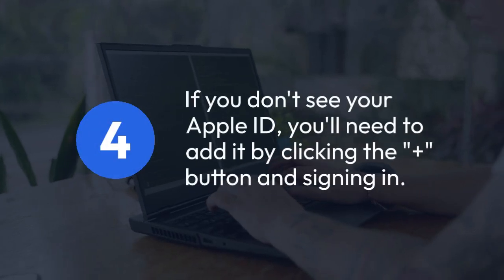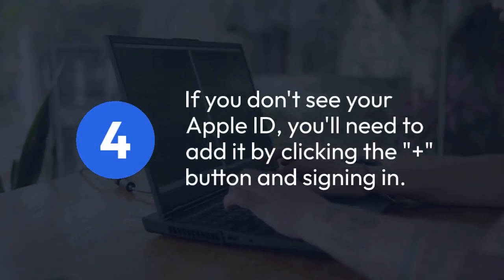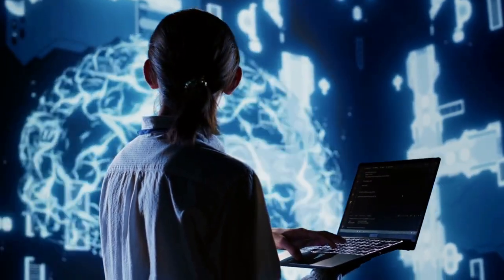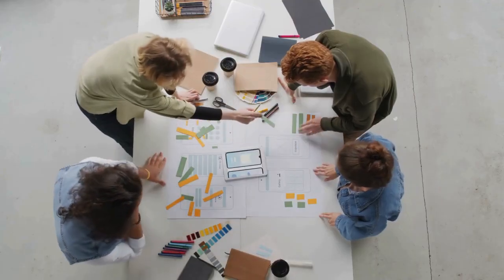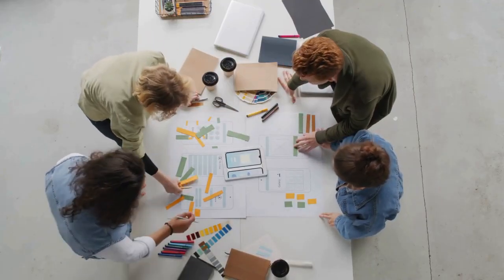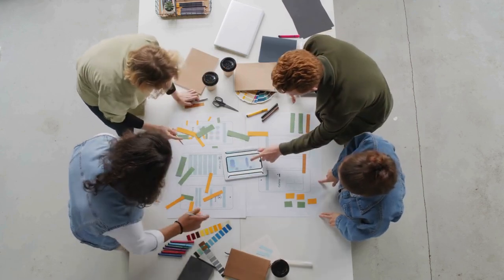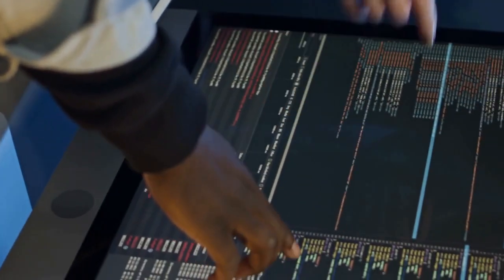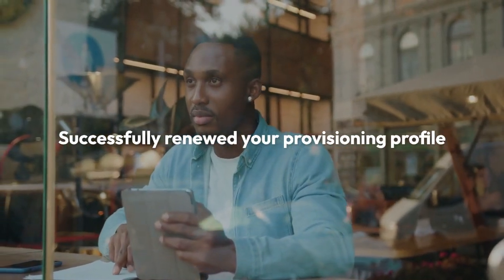How to Renew Your Provisioning Profile for iOS Development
In this tutorial, you will learn how to renew your provisioning profile for iOS development. Keeping your provisioning profile up to date is crucial for ensuring that your app runs smoothly on iOS devices. Follow along as we walk you through the steps to renew your provisioning profile and avoid any issues during the development process. Stay ahead of the game with our easy-to-follow guide!